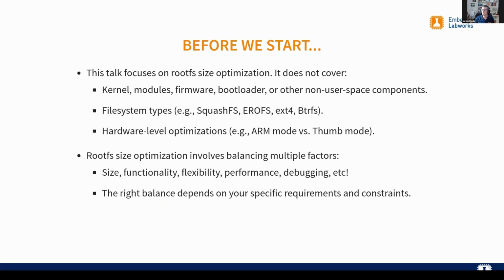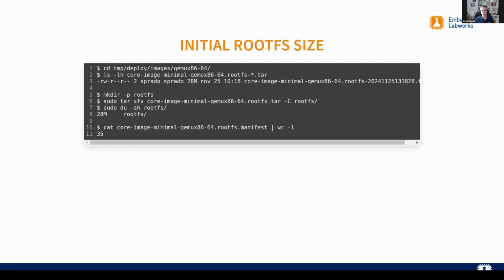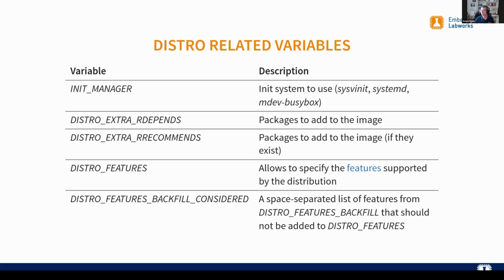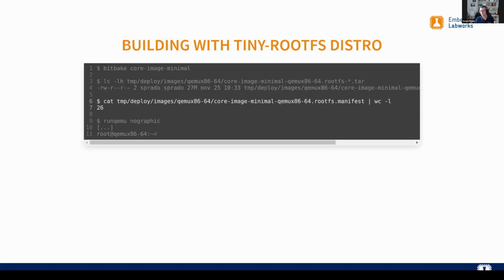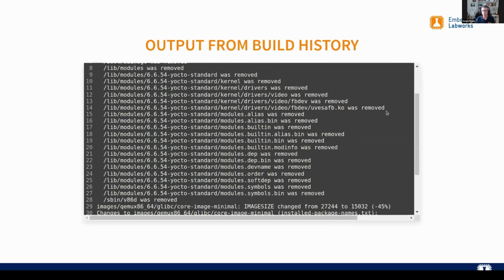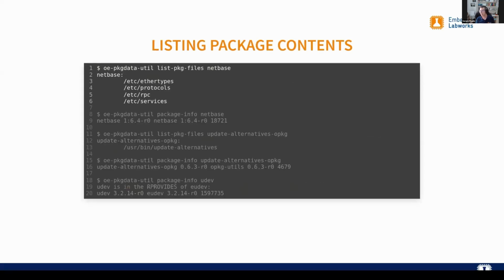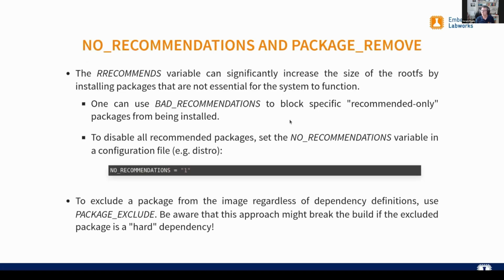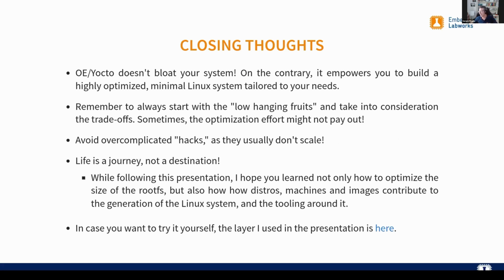YPS 2024.12 - Sergio Prado - Honey, I shrunk the rootfs!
In this session, we dive deep into the process of crafting the smallest possible root filesystem using the Yocto Project.

In the world of embedded systems, optimizing for size, performance, and efficiency is crucial. The Yocto Project offers a powerful framework for building custom Linux distributions tailored for embedded environments. But how small can we really go? This talk will explore strategies to create the tiniest possible root filesystem, perfect for resource-constrained devices. Whether you're building for IoT devices, minimal containers, or deeply embedded platforms, this session will arm you with practical tips and tricks to shrink your root filesystem to the bare minimum without sacrificing essential functionality. Along the way, we’ll also delve into the inner workings of root filesystem image generation in OpenEmbedded and the Yocto Project.